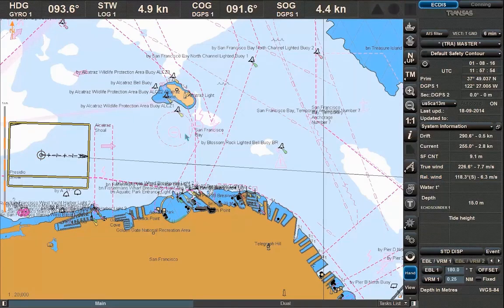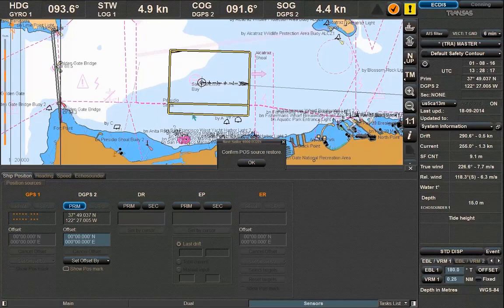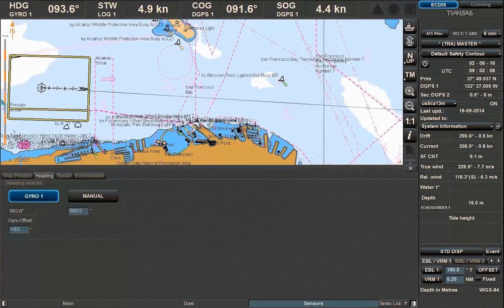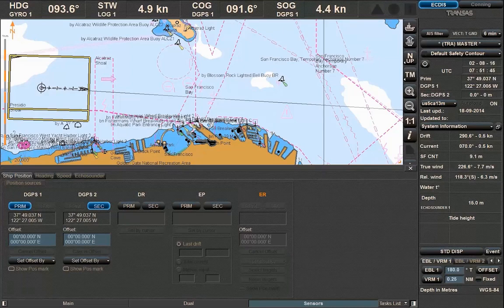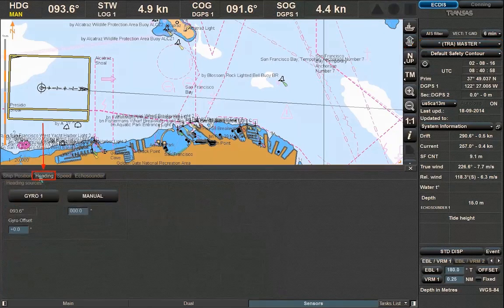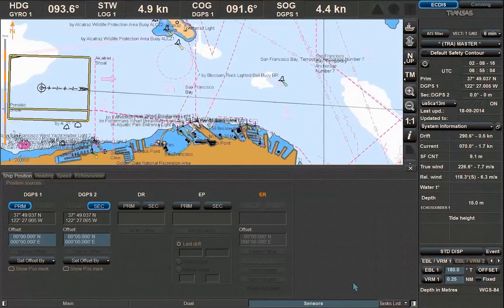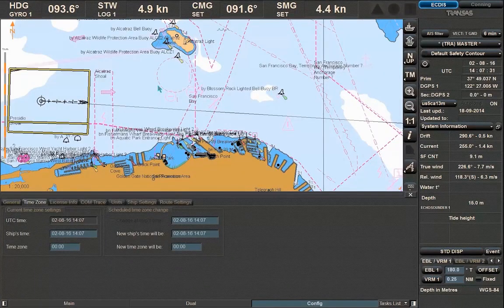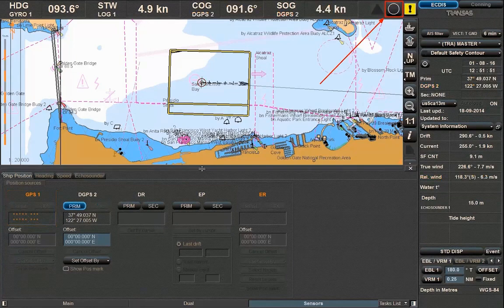GUIDE ECDIS TRANSAS 4000 PART 5